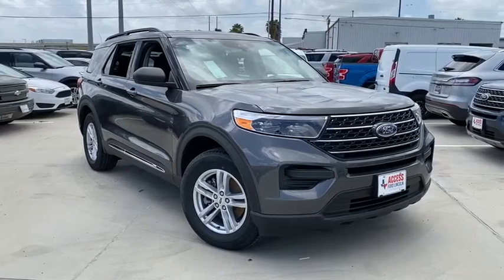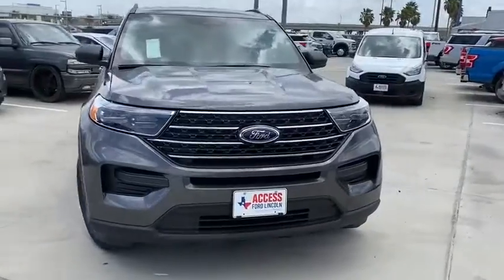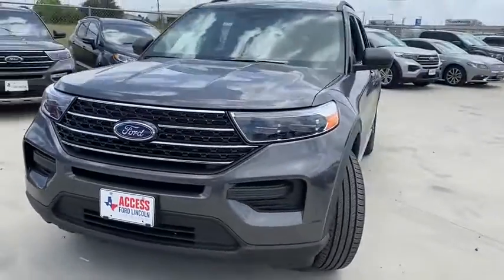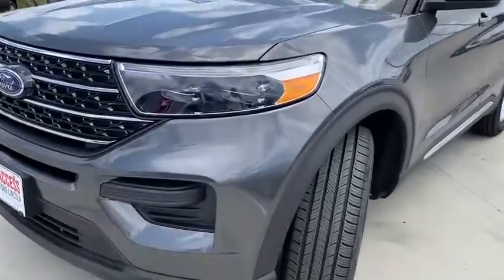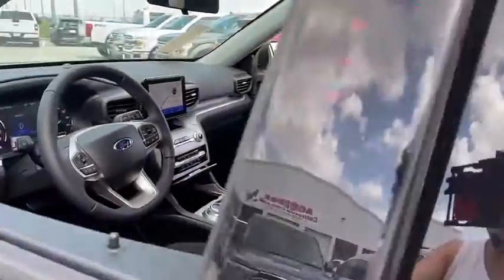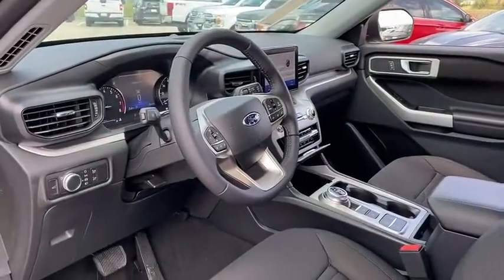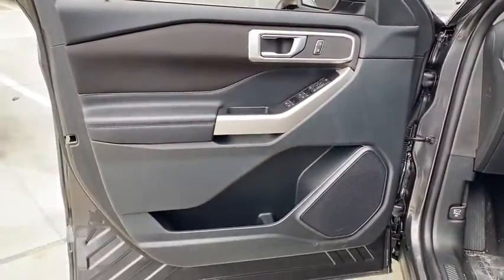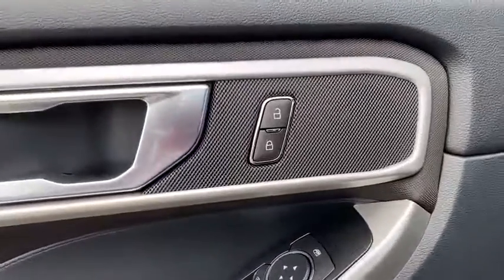2020 Ford Explorer Corpus Christi, Port Lavaca, Victoria, Kingsville, Alice, TX LGC27938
Magnetic Metallic New 2020 Ford Explorer available in Corpus Christi, Texas at Access Ford. Servicing the Port Lavaca, Victoria, Kingsville, Alice, TX area.
2020 Ford Explorer XLT RWD - Stock#: LGC27938 - VIN#: 1FMSK7DH6LGC27938

Access Ford
3680 IH 69

Third Row Seat Turbo Charged Power Liftgate Captains Chairs TRANSMISSION: 10-SPEED AUTOMATIC W/SE... EQUIPMENT GROUP 200A Aluminum Wheels. Magnetic Metallic exterior and Ebony interior. FUEL EFFICIENT 28 MPG Hwy/21 MPG City! READ MORE! KEY FEATURES INCLUDE: Third Row Seat Quad Bucket Seats Power Liftgate Rear Spoiler MP3 Player Onboard Communications System Aluminum Wheels Keyless Entry Remote Trunk Release Privacy Glass. OPTION PACKAGES: 2ND ROW 35/30/35 BENCH W/E-Z ENTRY & ARMREST E-Z entry is manually activated ENGINE: 2.3L ECOBOOST I-4 auto start-stop technology (STD) MAGNETIC METALLIC EQUIPMENT GROUP 200A TRANSMISSION: 10-SPEED AUTOMATIC W/SELECTSHIFT active transmission warm-up (ATWU) (STD). 2020 Ford Explorer with Magnetic Metallic exterior and Ebony interior features a 4 Cylinder Engine with 300 HP at 5500 RPM*. WHO WE ARE: If youre in the market for a vehicle youve come to the right place. The staff at Access Ford Lincoln of Corpus Christi is committed to helping you find the right vehicle for your needs. Whats more theyre also dedicated to helping you maintain it long after you drive it home for the first time. Whatever your automotive needs may be Access Ford Lincoln of Corpus Christi is here to serve you. Price does not include title license or $150 dealer doc fees. The prices shown above may vary from region to region as incentives may depend on buyers residence. Incentives are also subject to change. Vehicle information is based off standard equipment